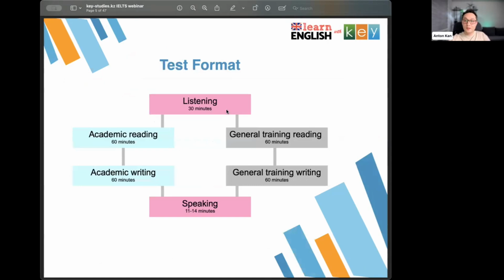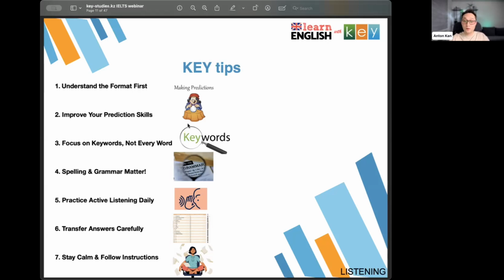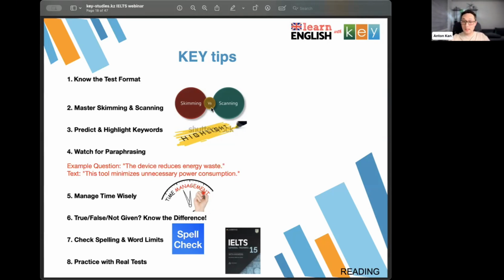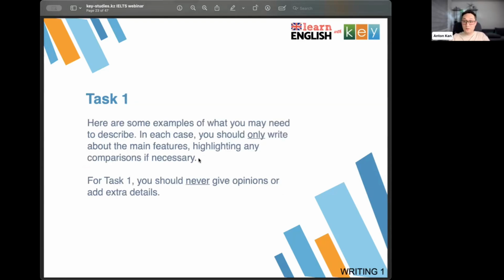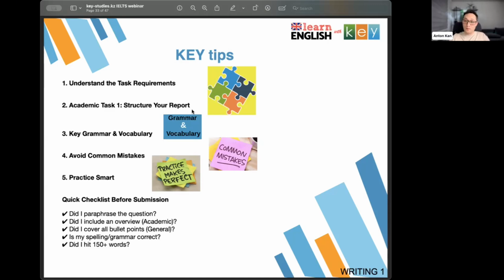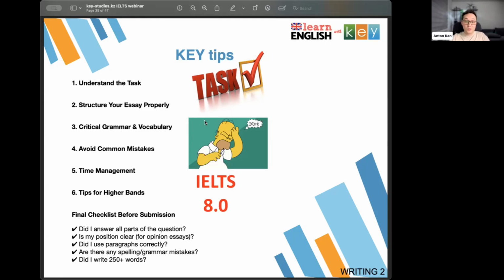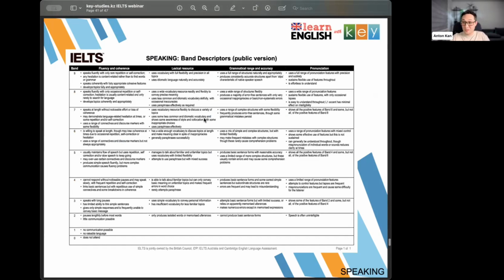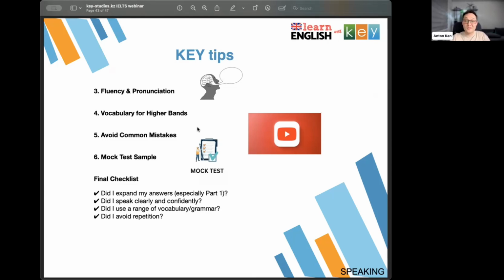Dominate the IELTS: Expert Strategies, Tips & Secrets to Achieve Your Dream Score!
🔥 Хочешь сдать IELTS на высокий балл?
Этот вебинар – твой ключ к успеху! Разбираем эффективные стратегии, лайфхаки и секреты, которые помогут тебе доминировать в каждом разделе экзамена: Listening, Reading, Writing и Speaking.
📌 Что внутри?
✔ Разбор всех частей IELTS - как избежать ошибок и набрать максимум
✔ Секретные техники для быстрого выполнения заданий
✔ Практические советы от экспертов с многолетним опытом
✔ Разбор реальных примеров и ответы на частые вопросы